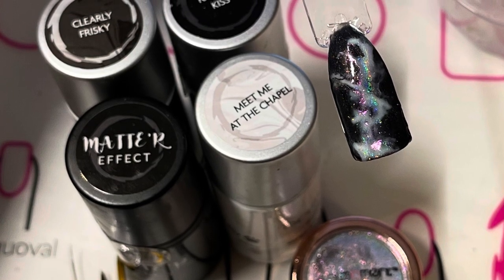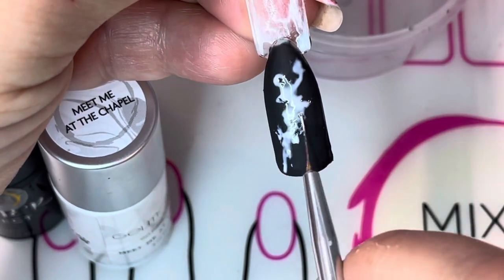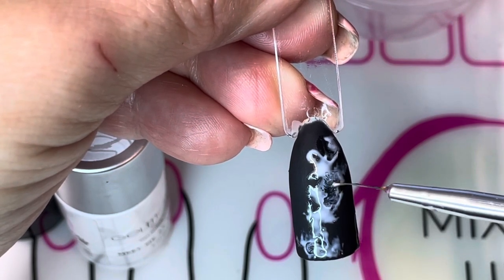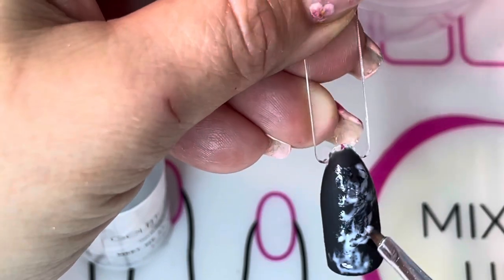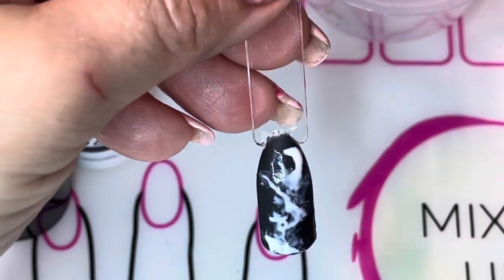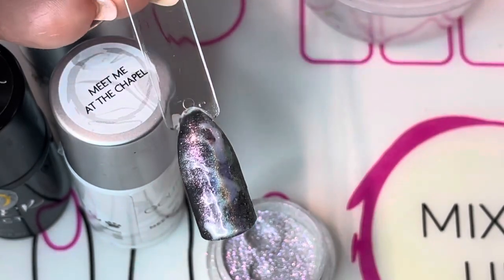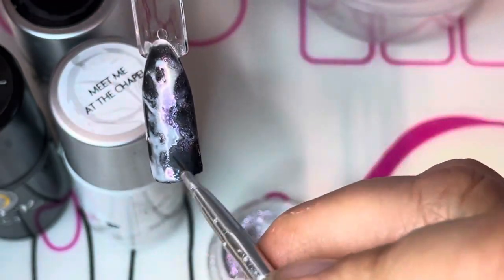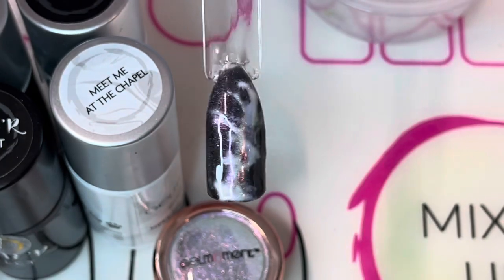Iridescent smoke nail art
Use Raven’s Kiss, Meet me at the Chapel, Matte R Effect, Clearly Frisky, Chrome #12 and brushes from the creativity kit to create this smoky nail art.